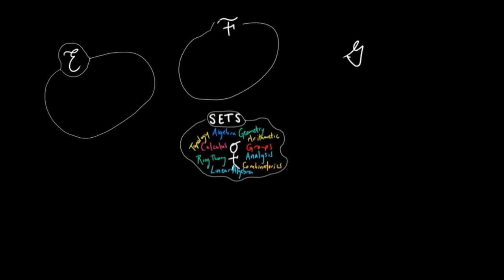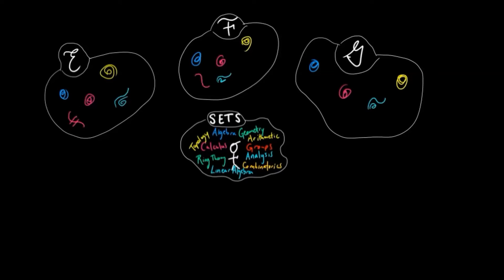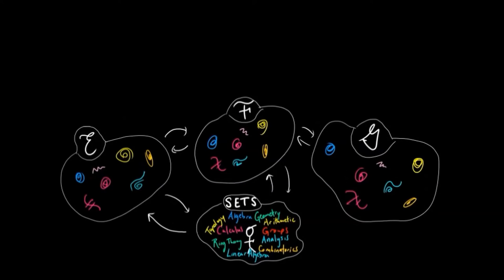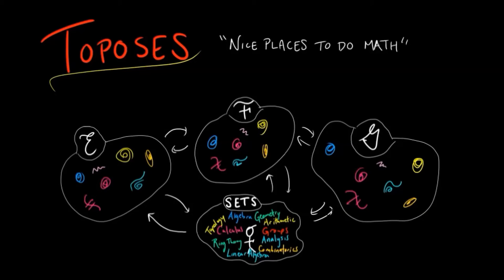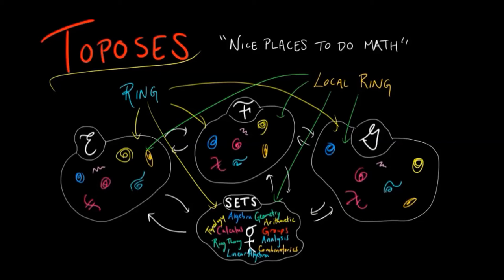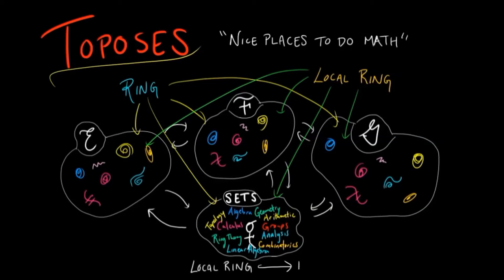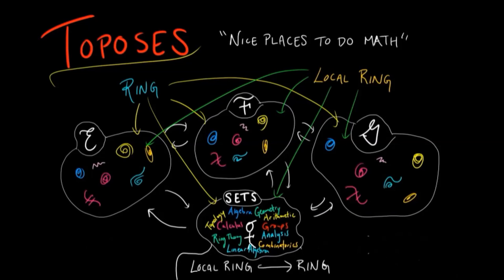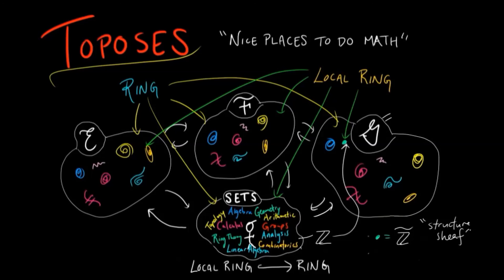Toposes - "Nice Places to Do Math"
A brief informal introduction to Toposes aimed at upper level undergraduates beginning graduate students. Reference: Borceux - Categorical Algebra Volume 3, Johnstone - "Sketches of An Elephant"